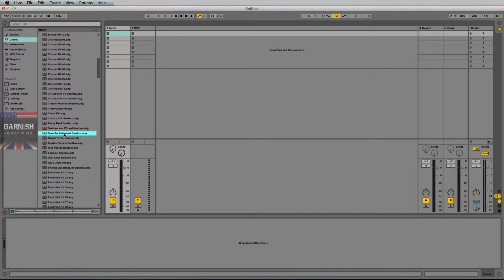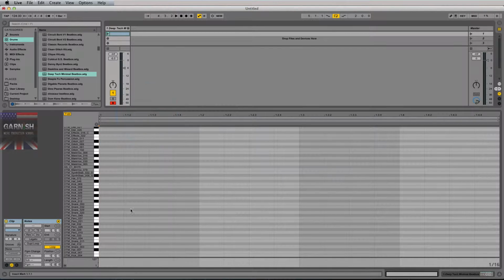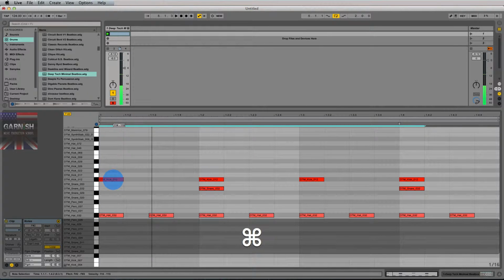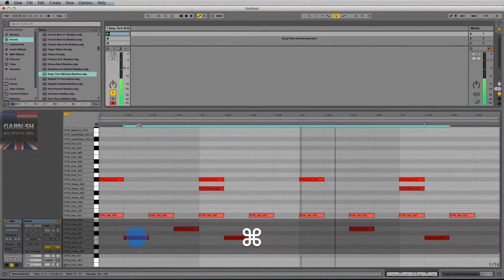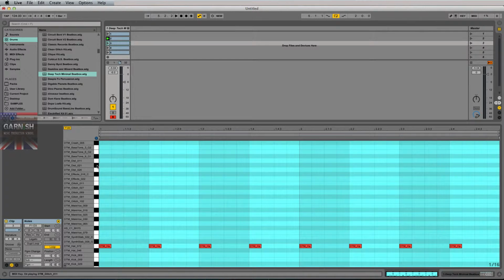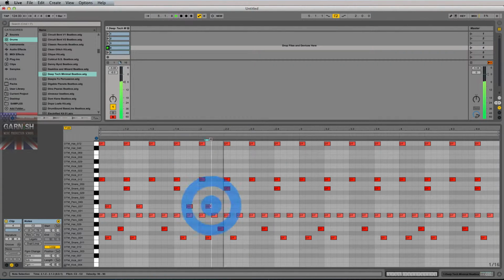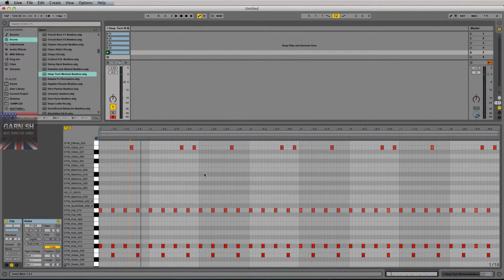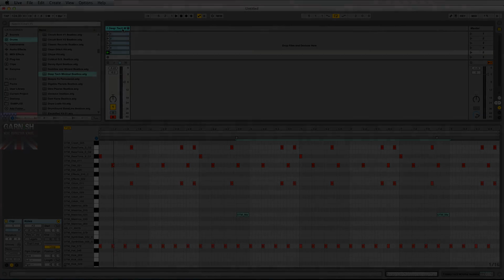Ableton Live Tutorial - Creating Drum Loops #1 | M1U2L1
Hey guys! Welcome back to Ableton Online. We are jumping into Unit 2, Basic Compositions and Programming Skills and we’re taking things on Lesson 1, Creating Drum Loops.

Just a quick reminder, if you haven’t got a BPC that is a spoke private critique following Unit 1, please be able to do that before jumping to Unit 2, make sure you are on the right track. Make sure you are on the concept before diving in.

Alright, so let's get started here. What you hear in the background playing is in the drum category and it is an ADG, a drum patch. So I’m in the drums category and I'm simply demoing out the kits that are available to me. So right now to keep things streamlined, I'm just going to go ahead and use any pre-constructed kit that’s in Ableton already. We are creating your own custom drum kit in the next lesson, but for now let's go ahead and pick a drum kit in here. I'm going to start of this deep tech minimal beat box, same thing we've gone over in previous lessons. Just drag that ADG, that precept on the empty MIDI track and also, I’m gonna go ahead and get rid of these return tracks and I'm just going to go ahead here and set my master BPM for 124. Just feels that groove right now today.

I’m gonna go here to see my in and out, and just confirm that my MIDI firm is all in and all channels so that I should be able to play my MIDI keyboard here (MUSIC) and find out what sounds are available for me in this drum kit. So here’s a quick play through (MUSIC). So I’m just going through these sounds through my keyboard, my MIDI keyboard and I’m just octave up (MUSIC) and octave down (MUSIC) to see what sounds are in the kit.

So notice that I’m clipping out here. What I want to do here is go ahead and lower this volume down so I’m not clipping out the track or the master bus to start things off. And the simplest way to get a drum loop going is to double click to create a clip slot in the MIDI track and then go ahead and expand your clip view at the bottom, see what sounds are available to you.

So notice that all of the keys are available to me are gonna be named as to the sample that is in that slot. And again, go ahead and enable this headphone icon (MUSIC). So that’s another way to demo out the sounds. If you don’t have the MIDI keyboard readily available or if you don’t feel like clicking this and (MUSIC) playing around in your computer keyboard. So the quickest way to get a drum loop going is to find a kick you like. If we’re making electronic music, you want to make the form kick right away so you have some strong structures, you have a foundation upon which to build the house of your song to go with that metaphor. (MUSIC)...